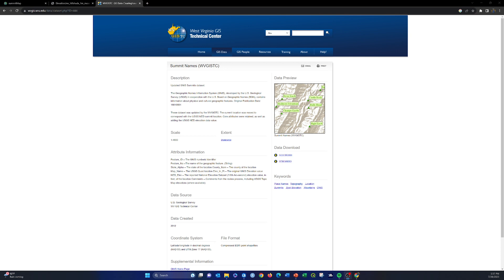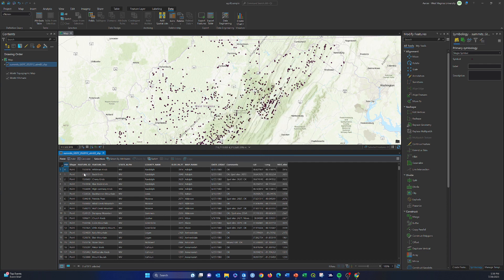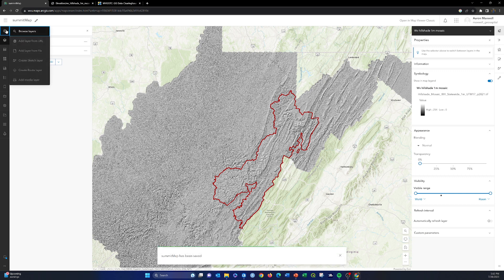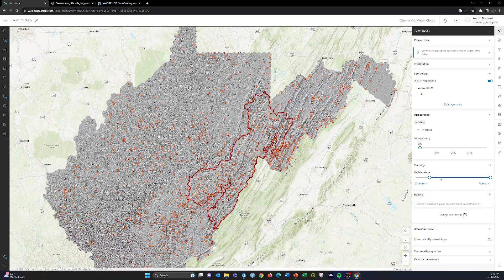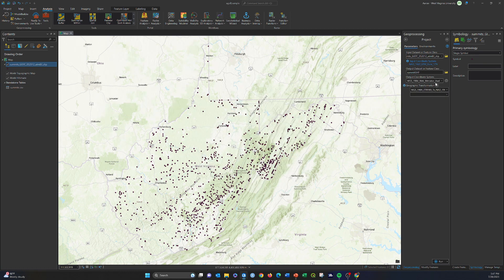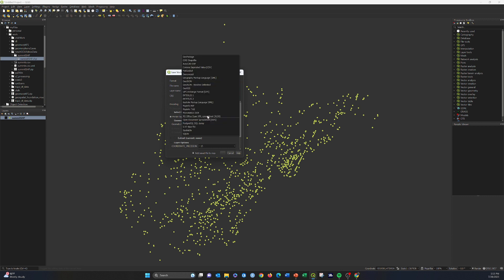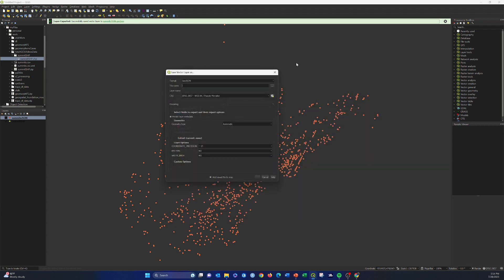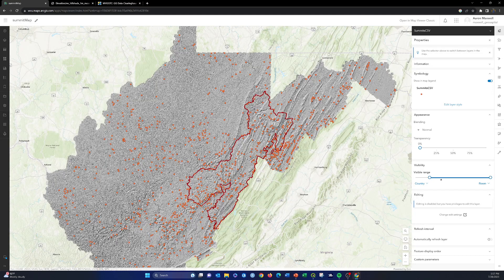AGOL: Add Local Layers